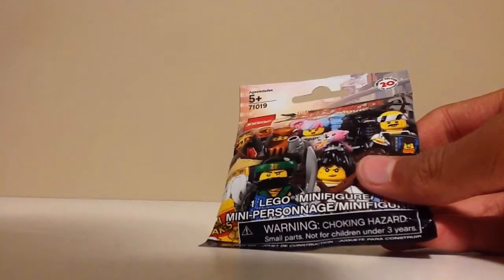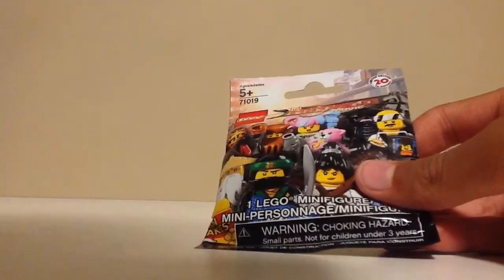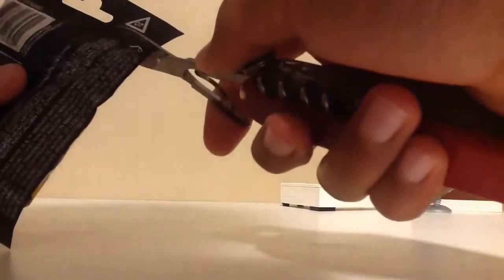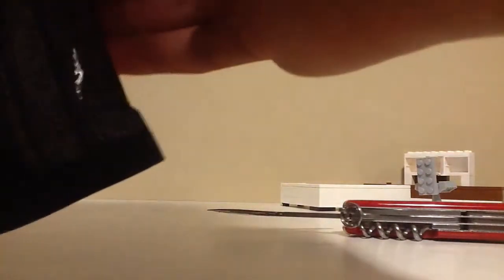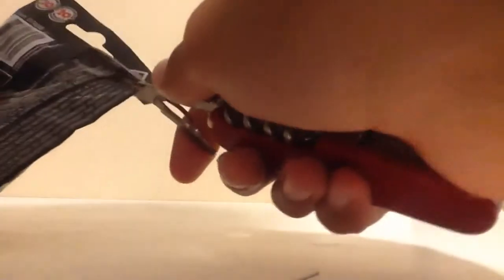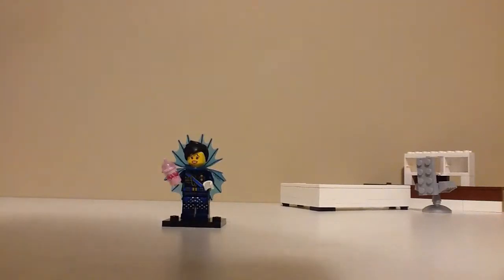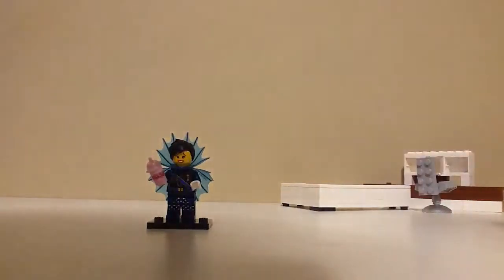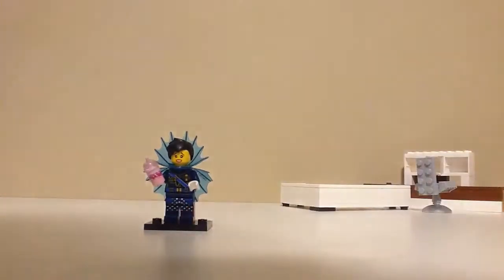Lego Ninjago Movie Minifigure 1 Pack Opening